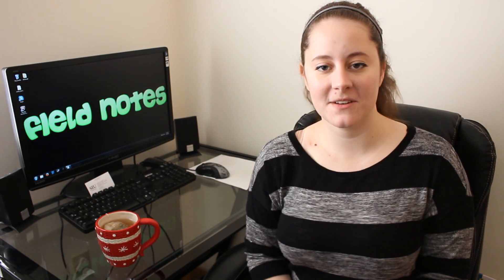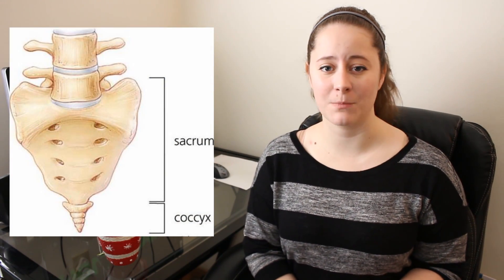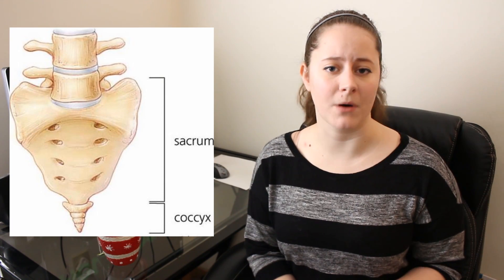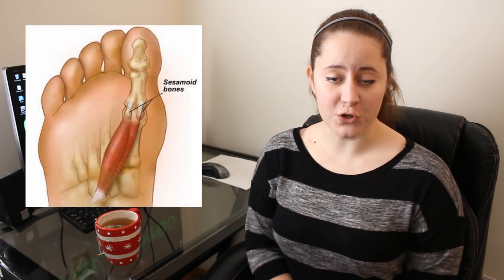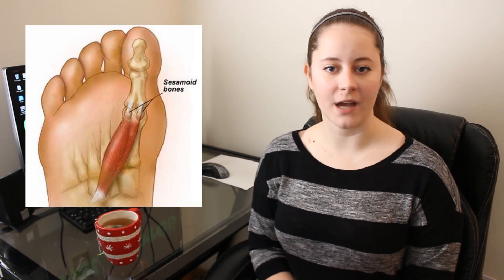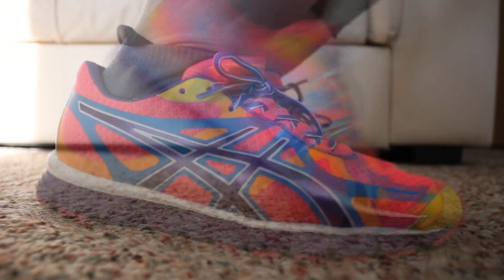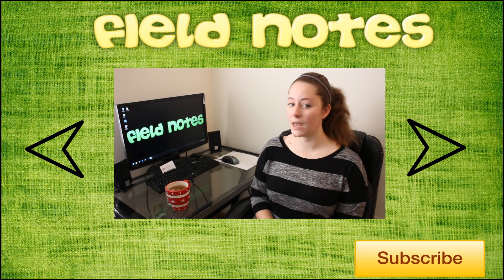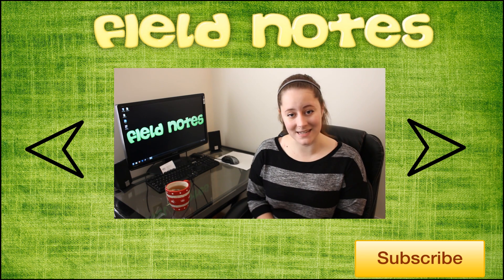Anthropology: 206 Bones, The Tale of the Lost Sesamoid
206 bones. if you're at all interested or know anything about osteology you are usually taught that number, unfortunately it's not really accurate for a number of reasons. One being our new friend sesamoid!

Yes I know its been like a month or something since the last video I'm sorry I'm a horrible youtube person.
Lets reconnect friends!
schools being schooly how's your school/life/do ppl do things other than school or work??